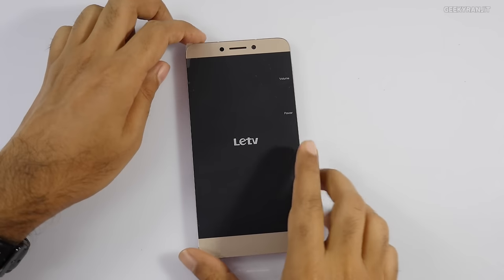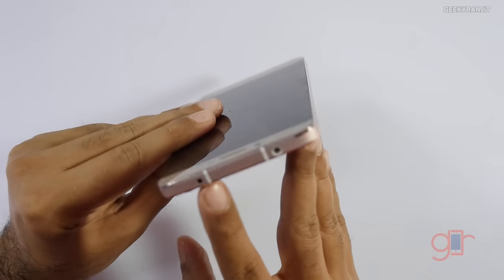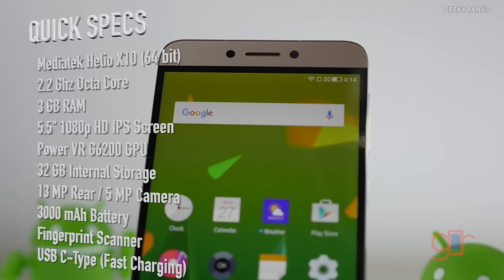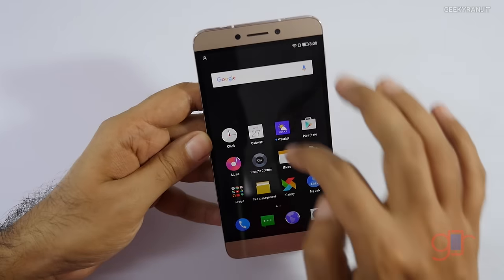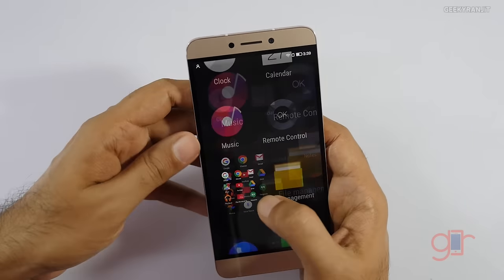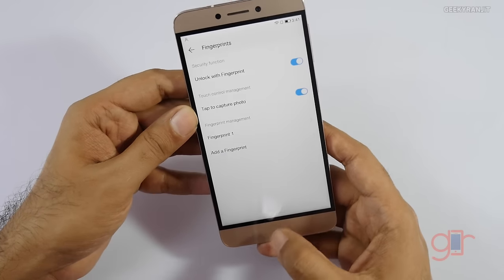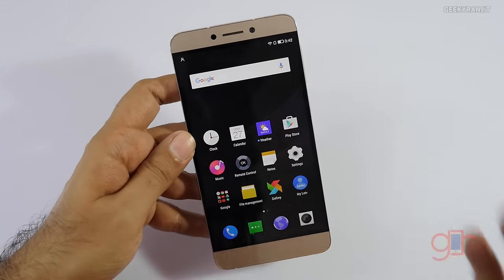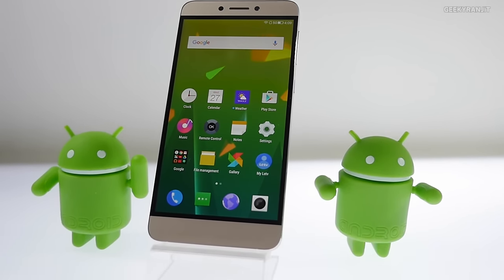Letv Le 1S First Look Overview Budget Phone with Premium Feel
LeTV Le 1S budget oriented android phone first look and hands on overview, the Le 1s is powered by Helio X10 Octa Core processor it has 3GB RAM, 32GB internal storage IR Blaster support and fingerprint scanner it also has a 13MP rear camera capable of 4K video recording and a 5MP front facing camera and I give you my hands on overview with the LeTV Le 1S android smartphone.